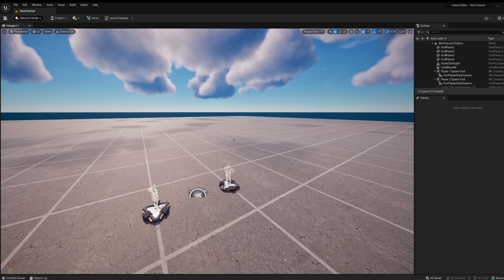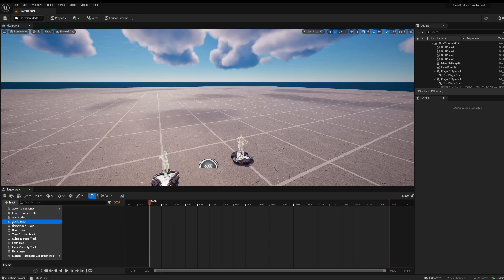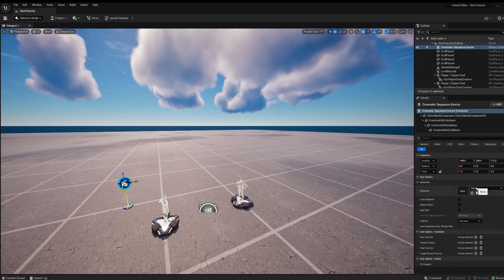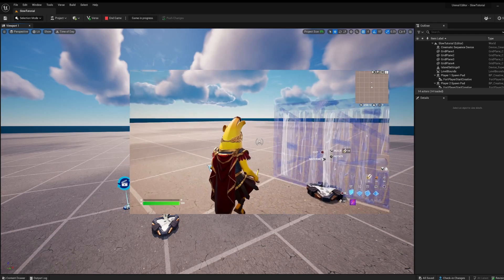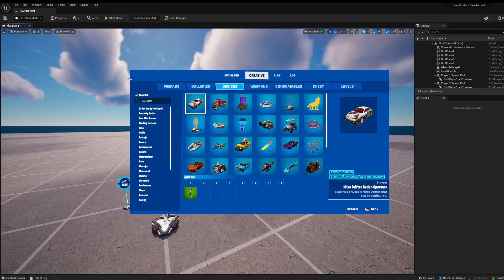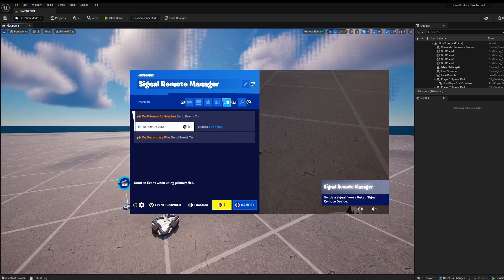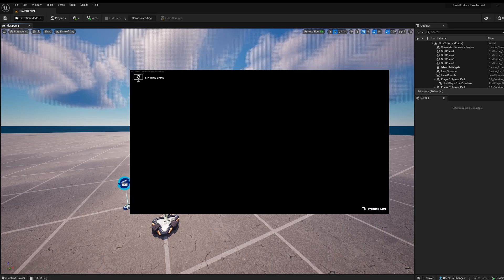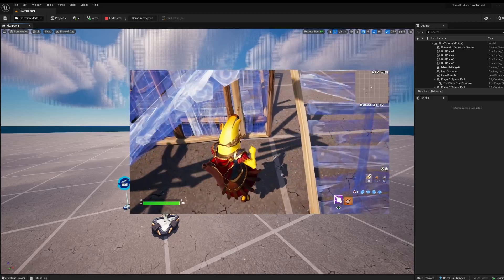How to make Slow Motion in Creative 2.0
13 Views - Jan 20, 2024
I hope that this uefn video for creative 2.0 will help you achieve slow motion.